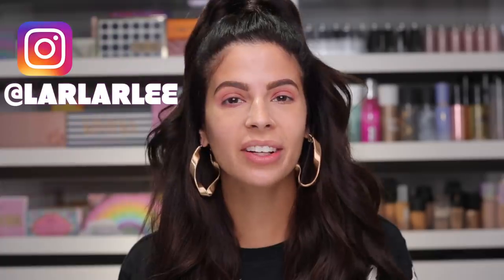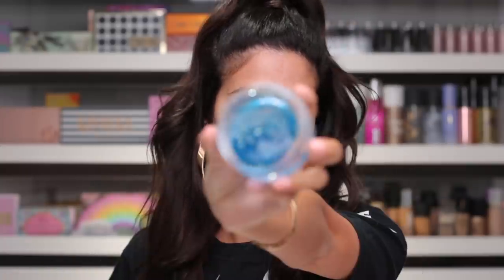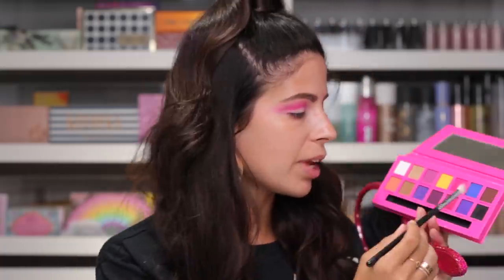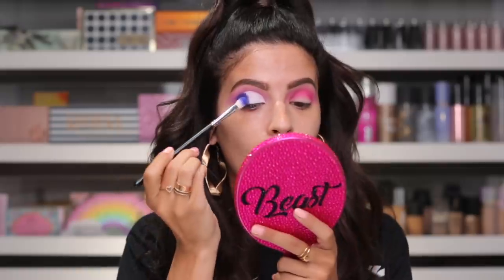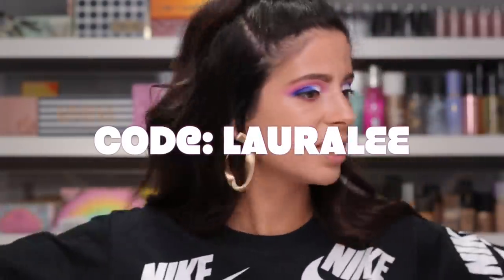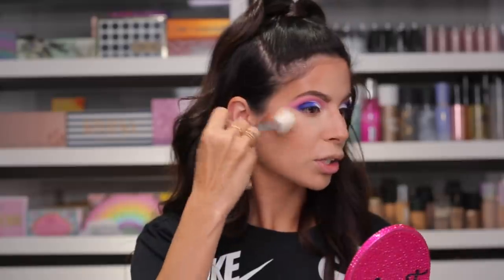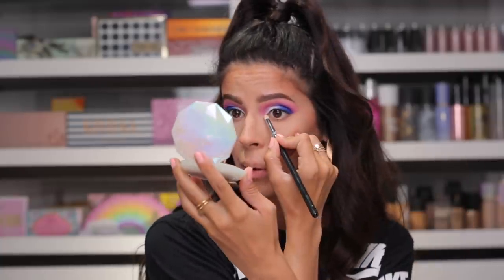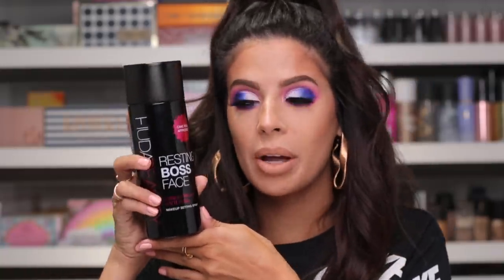NEW POPULAR MAKEUP TESTED.... whats worth your money!?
Hey Larlees, todays video is me testing out a TON of new hot makeup! I was pleasantly surprised by the products. I was super excited to use the NEW Alyssa Edwards x Anastasia Beverly Hills Palette it was * Tongue Pop * GORGEOUS!  - xo - Laura

 LAURALEELOSANGELES:  MEMORIAL DAY SALE!

** use code: LAURALEE
Farsali - hydration BAE - coming soon
Farsali Haldi Eyes - coming soon

* POSTMATES!